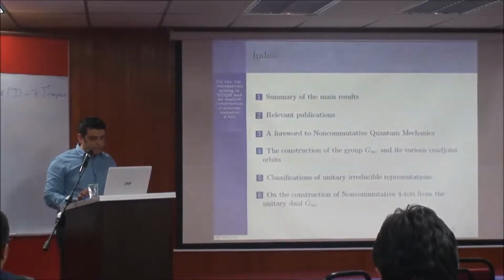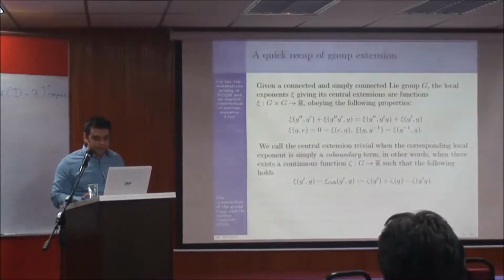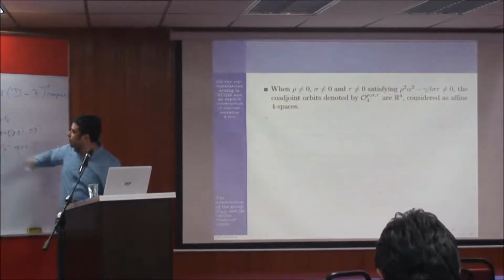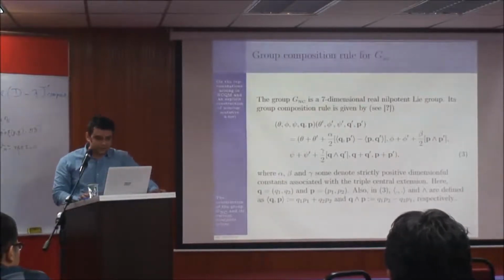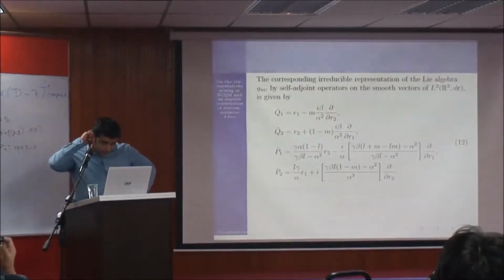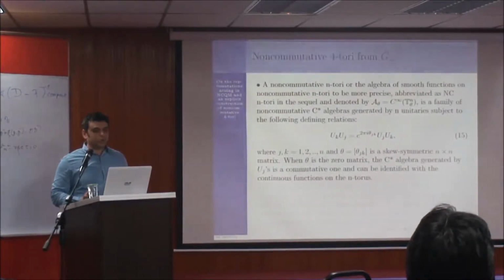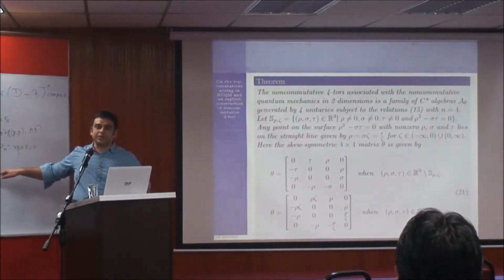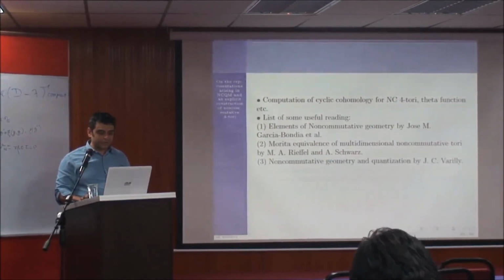Syed Hasibul HassanChowdhury From noncommutative quantum mechanics to noncommutative geometry INSPEM